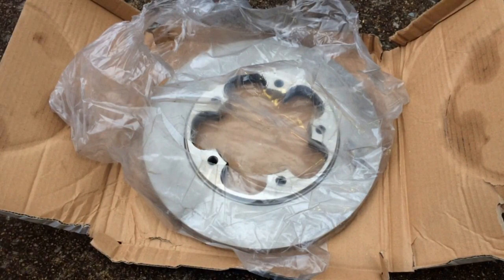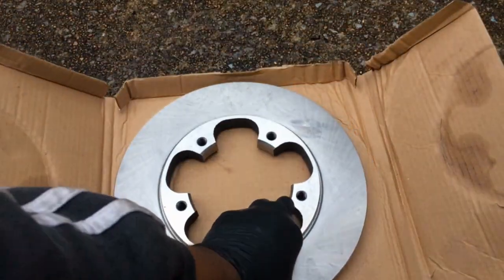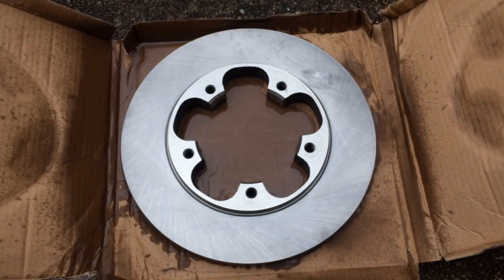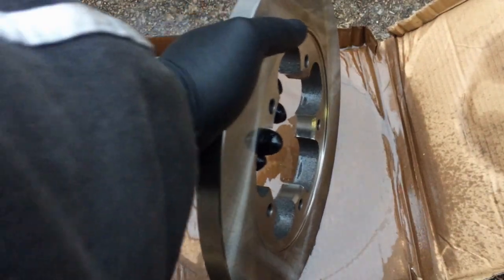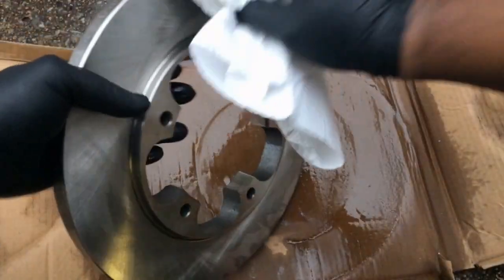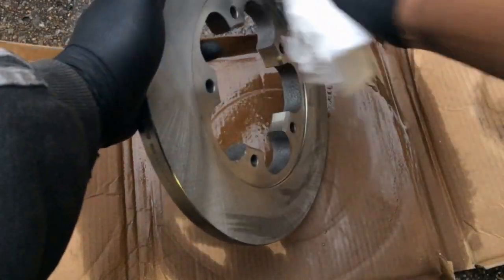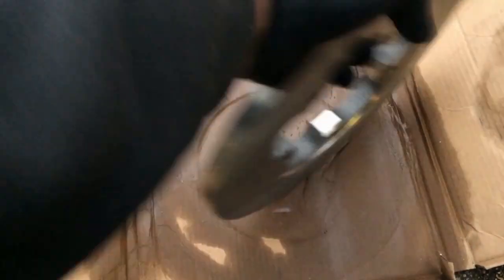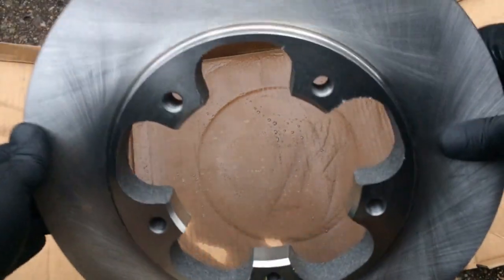How to Clean New Brake Rotors for Any Brake Job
Products:
Disposable Gloves
Disposable Shop Towels
Brake Cleaner

DaddyDIY Digital Process Guides:
A six page step-by-step companion guide to our video on changing rear brakes and rotors on a 2017 Ford Transit 350 XLT Van. Includes a detailed tools list, parts list, supplies, torque specs, and procedures